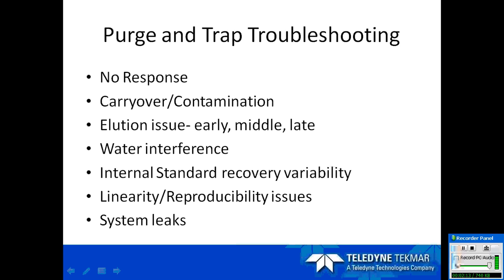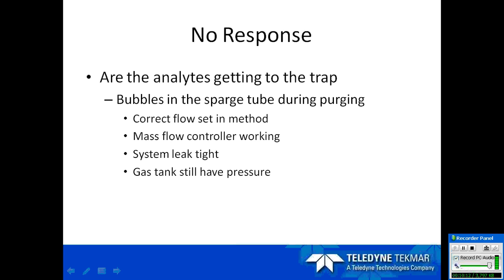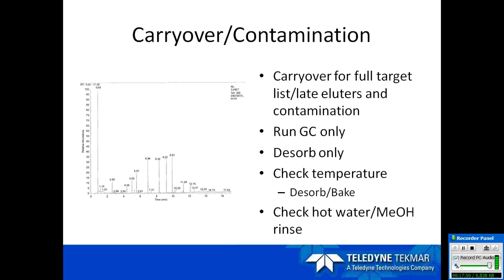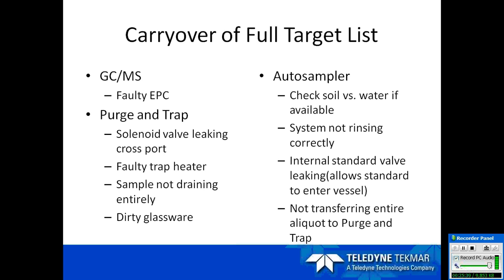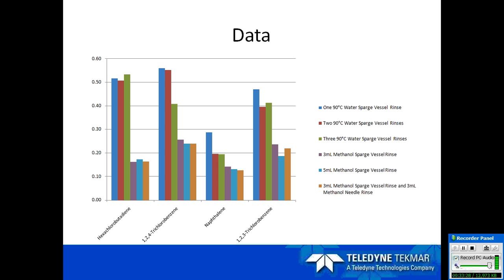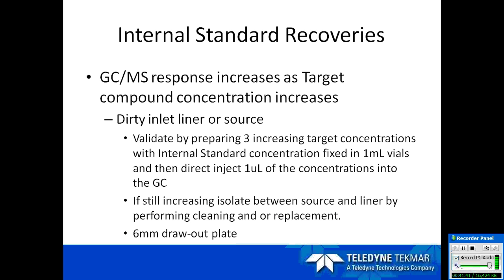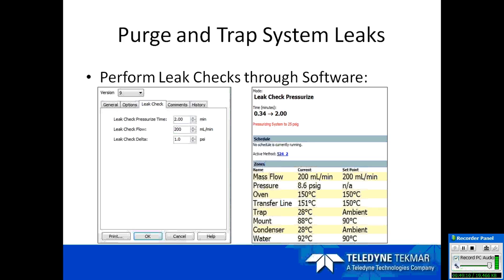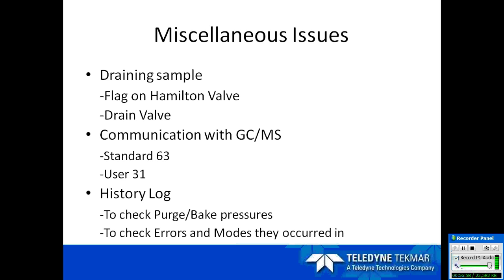Purge and Trap Troubleshooting Made Easy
Teledyne Tekmar webinar recording - Purge and Trap Troubleshooting Made Easy